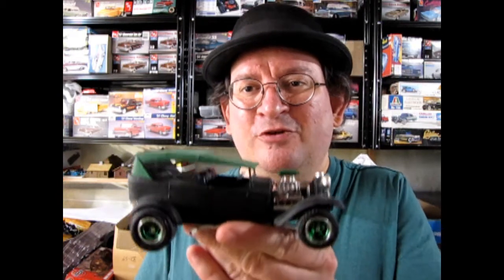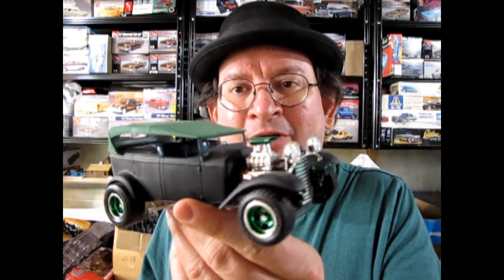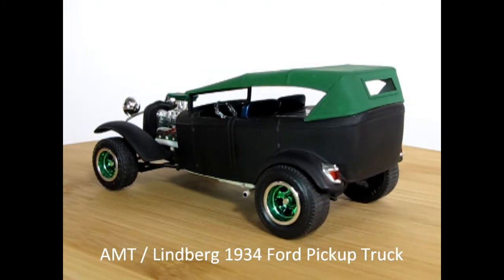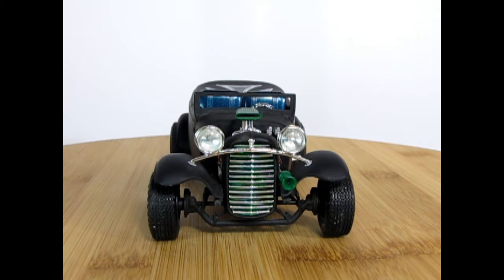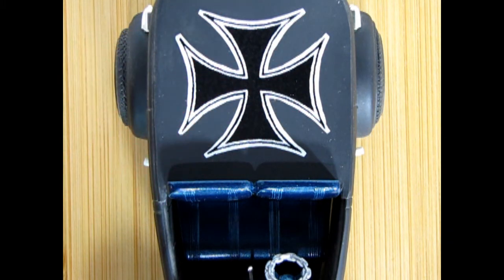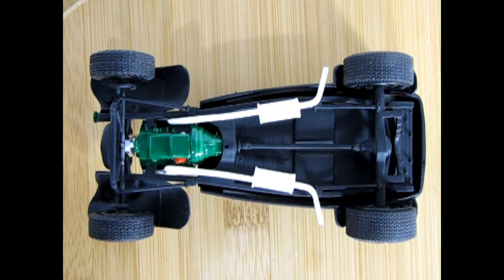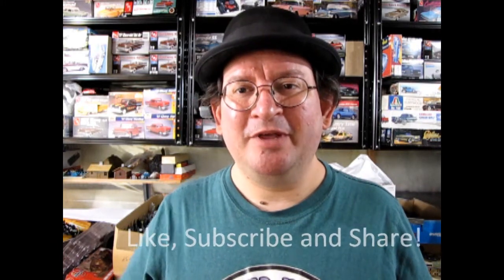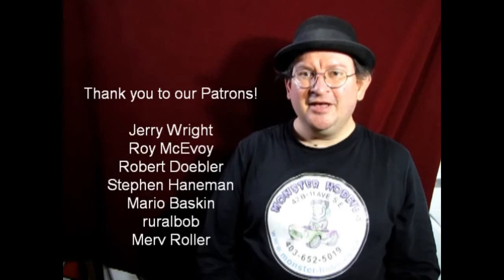Model Car Garage Show And Tell - My AMT 1932 Ford Phaeton Build Custom In Black Primer - Model Build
Today on the Monster Hobbies Model Car Garage Show And Tell, I will show you my AMT 1932 Ford Phaeton Build Custom In Black Primer. This is a model car build video that I hope you will enjoy.

In case you are wondering how does the 1932 Ford Phaeton model car go together, here is a look at a custom build I made right out of the box with parts from a few other model car kits.

This model car was built with all the parts being painted using various Tremclad spray paints. I do believe I built this model car sometime around 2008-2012. I entered it in a model contest in Alberta.

I chose to build the AMT 1932 Ford Phaeton model car kit with the custom Buick 401 Cu. In. engine from the AMT Trophy Series 1940 Ford Coupe. this is the drag racing version of the engine with the blower, blower drive belt and cover and the blower scoop added. This amazing engine goes together easily and the hoses line up with the holes in the radiator quite well. I painted the engine using Gloss Green, Gloss Black and wired it using an old Alternator coil.

The convertible top was painted using flat green Testor's bottle paint. This was the first run of the AMT/ERTL RC2 1932 Ford Phaeton model car kit and it had an error in that RC2 packaged the Phaeton kit with the 1932 Ford Victoria interior bucket instead of the Phaeton interior bucket. To correct this problem, I had to saw apart the interior tub and make a tonnaeu cover for the back seat from a piece of Evergreen Sheet Polystyrene. i replaced the kit supplied steering wheel with the chain steering wheel from the AMT 1970 Chevrolet Impala and the front bench seat from the AMT 1940 Ford Coupe kit. Inside, the upholstery was painted using the same black primer as the outside and some metallic forest green on the front seat.

I used the kit supplied factory chrome pieces and touched them up with Silver and Tamyia Transparent Green acrylic paint.  The front bar grille and rear tail lights came from the AMT 1934 Ford Pickup Truck.

For the chassis and suspension as well as the running gear, I used black primer. Exhaust pipes are Tremclad gloss white. Top is removable and features a hand printed Iron Cross decal. Fenders are "Bobbed" stock fenders, cut down from the kit supplied fenders.

Overall the model went together quite well with the usual amount of seam line scraping, mold mark removing and all the rest. Someone of moderate skill level can put this model car together quite easily.

Look for my other builds from this same model car kit coming soon!

The figure standing behind the car is Henry Winkler as The Fonz. You can find him in the Fonzie's Dream Machine model kit from MPC. Mine is a resin recast.

You may ask yourself "Where can I purchase the 1932 Ford Phaeton model car By AMT/ERTL?".